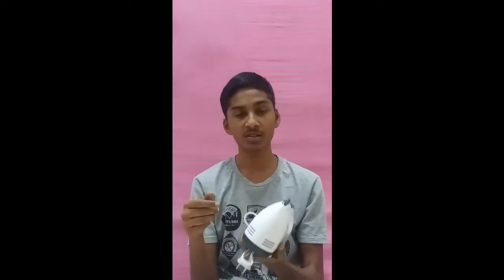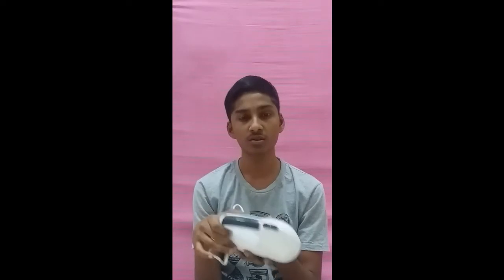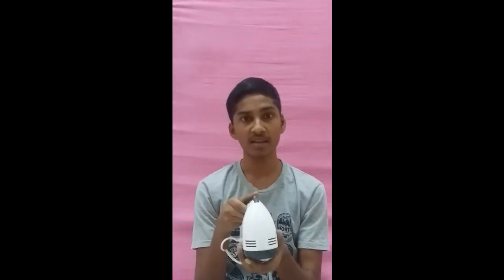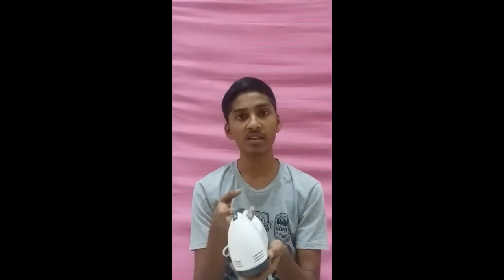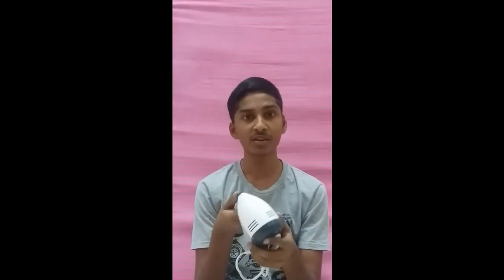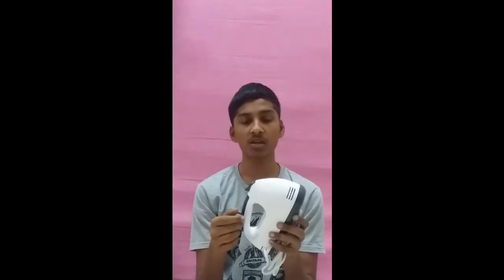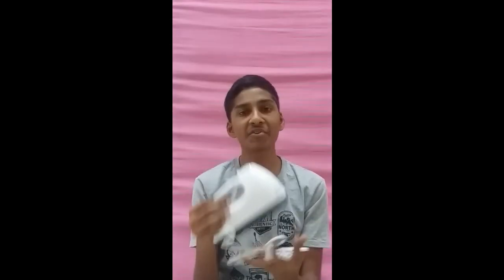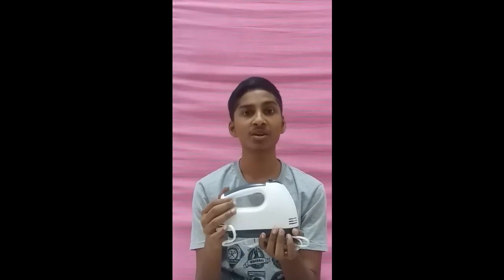SUPER HAND MIXER REVIEW LAZADA !!!!!!!!!!!!!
Hand mixer with 180 watt motor and automatic feedback
7-speed options, slide control easily shifts speeds with a single touch
Light Weight
Easy & friendly to use

7 Speed Hand Mixer flawlessly and easily mixes even the heaviest ingredients. From dense cookie dough to whipped cream, the powerful motor with automatic feedback can perform any mixing task.
Cook a better meal from start to finish with a 7 speed hand mixer. It has more than enough strength to power through dense cookie dough and waffle batter, yet it's delicate enough to make whipped cream and meringue. You may even be able to make your own pasta dough with this Cuisinart hand mixer--a great feature if you're eating gluten-free. The mixer has a powerful 220-volt electric motor, yet it's hand-held and easy to guide; the motor includes an automatic feedback feature.
7-Speed Hand Mixer flawlessly and easily mixes even the heaviest ingredients. From dense cookie dough to whipped cream, the powerful motor with automatic feedback can perform any mixing task.

Specification & Features
•Voltage：220v
•Size: 18 cm x 11cm x 7cm
•Weight: 0.7 kg
•7 adjustable speed selections
•1 pair of chrome beaters
•1 pair of chrome hooks

Speed position instruction:
1-2 level: Suitable for mixing dry food powder, eg: wheat powder, beef tallow, potato..
3-4 level: Suitable for liquid material, eg: salad sauce...
5 level: To mix paste for cookie, cake, etc...
6 Level: To mix butter, beef tallow, sugar for making candy, desserts, etc...
7 Level: To mix egg and sugar frost or potato.

Specifications of Scarlett 7 Speed Portable Baking Hand Mixer
Brand
China OEM

SKU
OE702HAAA4R4LEANMY-9506350

Mixer Type
Hand Mixer

Warranty Type
Local Manufacturer Warranty

Model
blisshome online shop-bhmixer-001

1 x Scarlett 7 Speed Portable Baking Hand Mixer